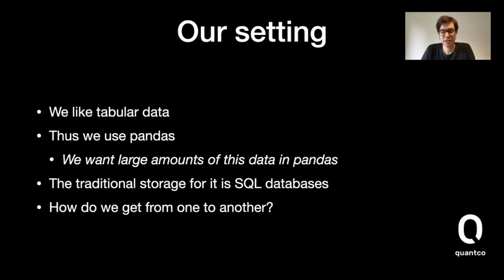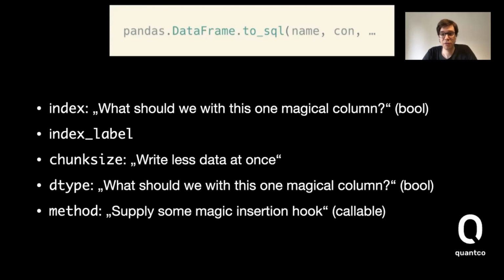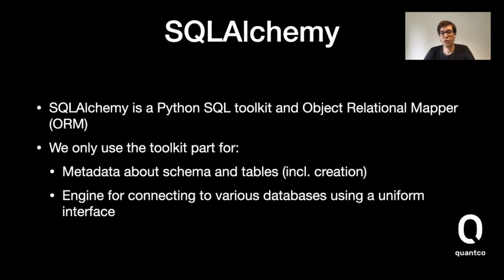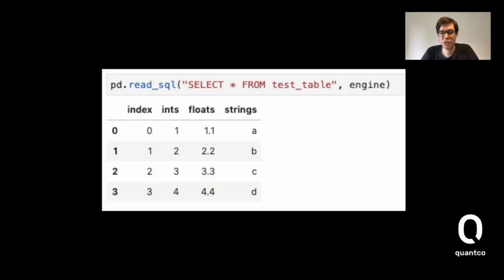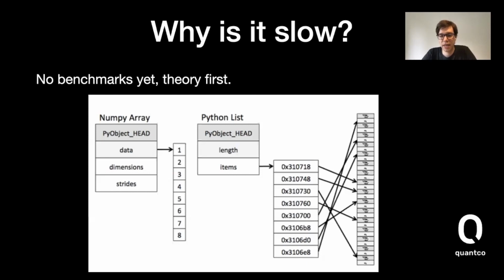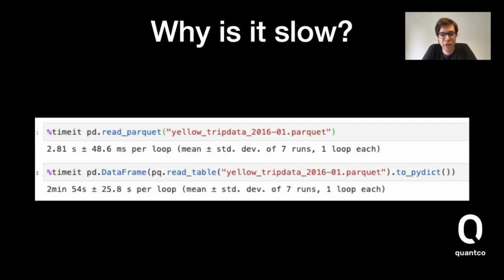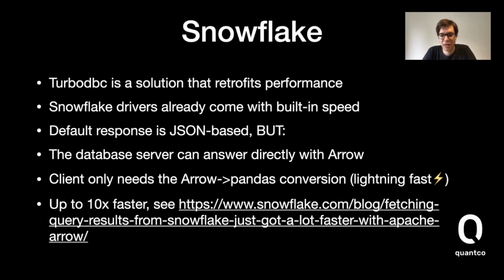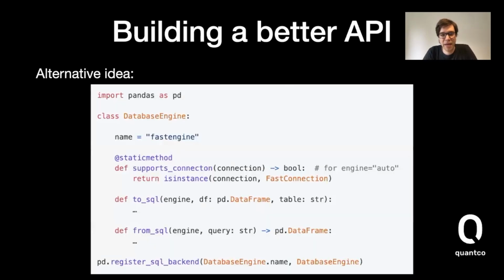Uwe L Korn- Pandas to Sql is Simple but Not Fast| PyData Global 2020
Talk
Pandas provides convenience methods to read and write to databases using to_sql and read_sql. They provide great usability and a uniform interface for all databases that support an SQL Alchemy connection. Sadly, the layer of convenience also introduces a performance loss. Luckily, for a lot of databases, a performant access layer is available.

Speaker
Uwe Korn is a Software / Data Engineer at QuantCo. His expertise is on building scalable architectures for machine learning services and the teams around that. Nowadays he focuses on the data engineering infrastructure that is needed to provide the building blocks to bring machine learning models into production. As part of his work to provide an efficient data interchange he became a core committer to the Apache Parquet and Apache Arrow projects. In addition to building software, he is also taking care of packaging software and recently became part of the core team of the conda-forge distribution.

00:10 Help us add time stamps or captions to this video! See the description for details.